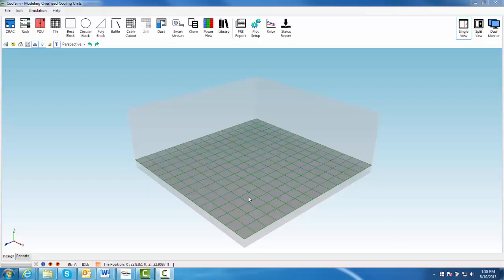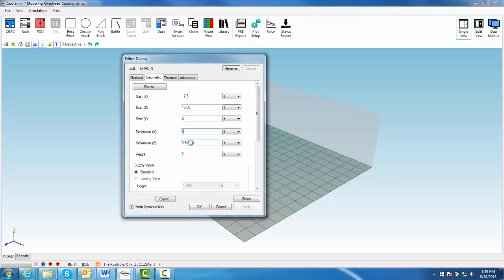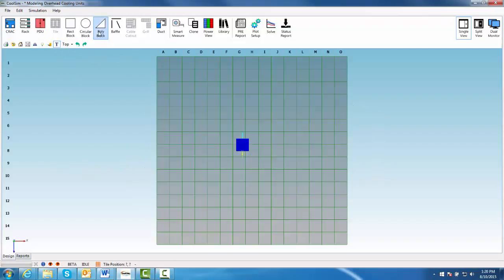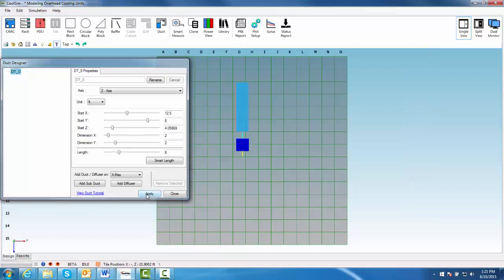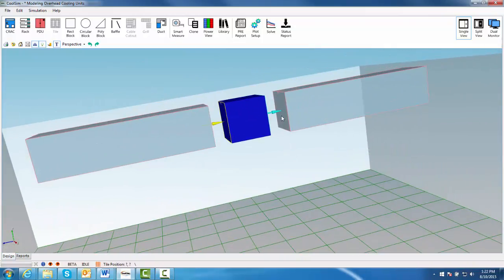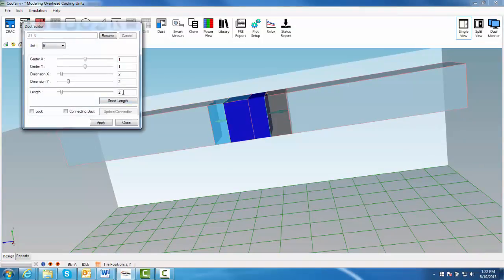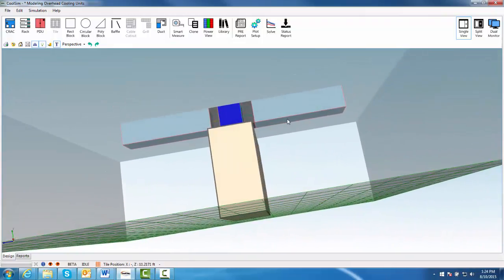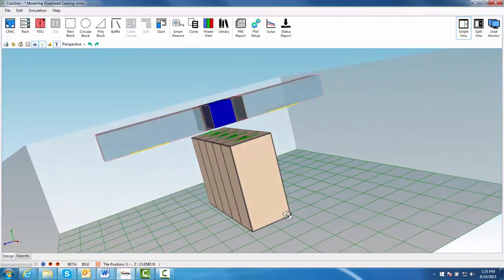Modeling Overhead Cooling with CoolSim CFD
Demonstration of how to model Overhead Cooling using CoolSim.